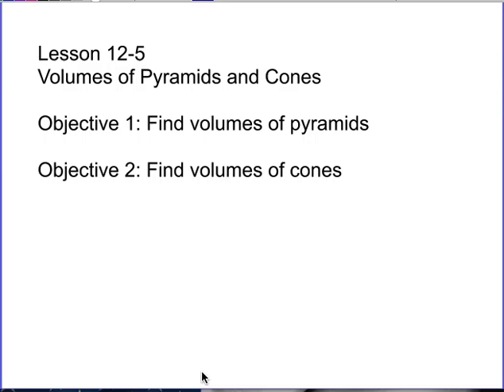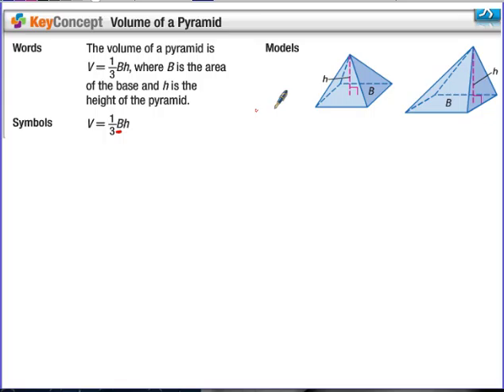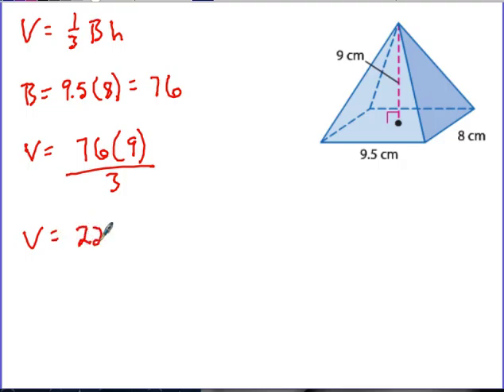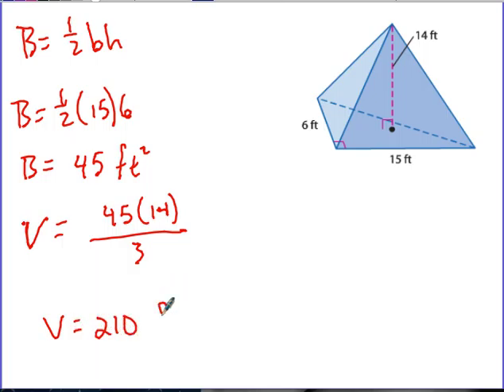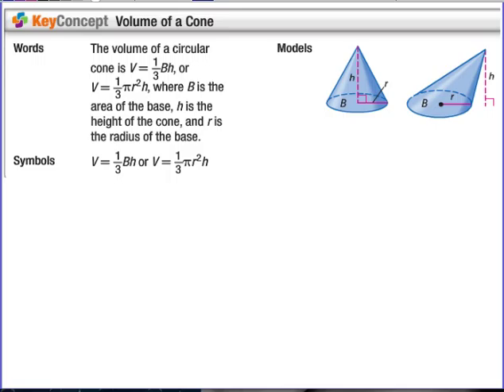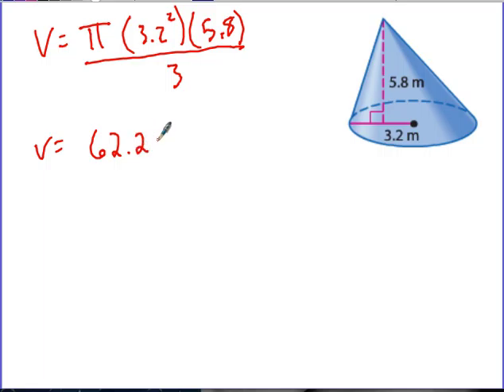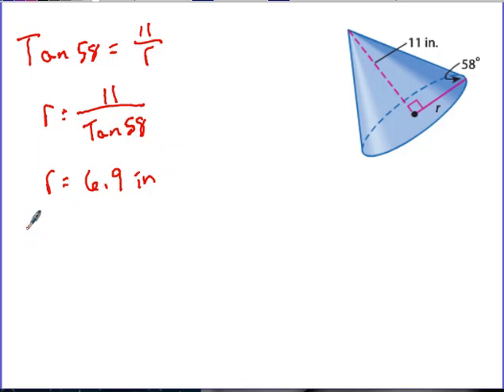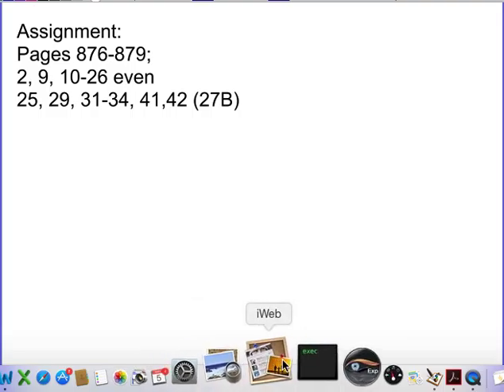12-5 Volumes of Pyramids and Cones